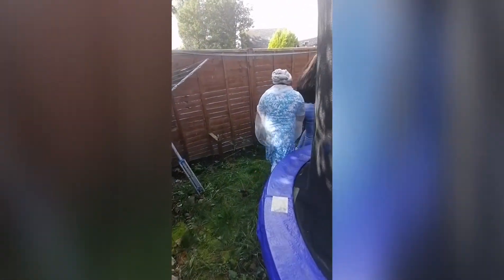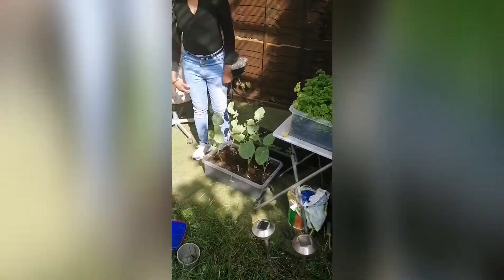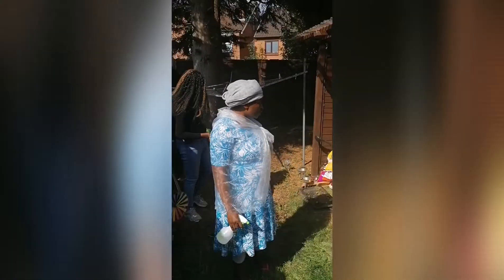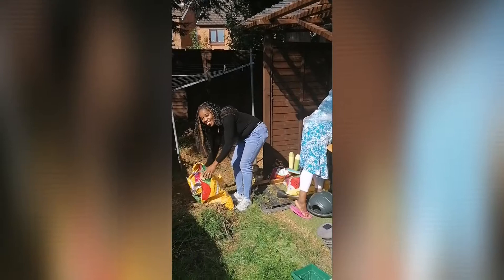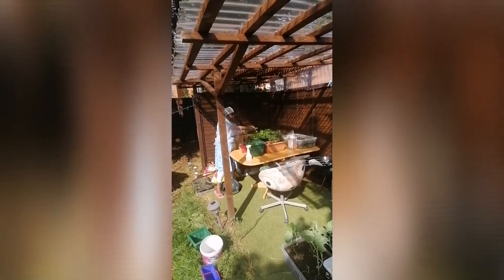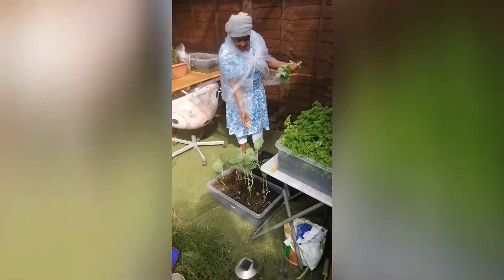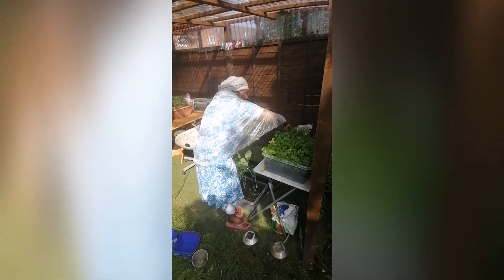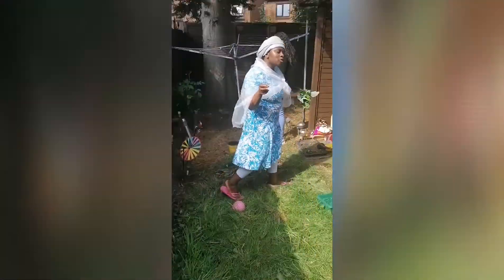introducing you to my lil garden.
Garden life. Greens. Kale and so on...